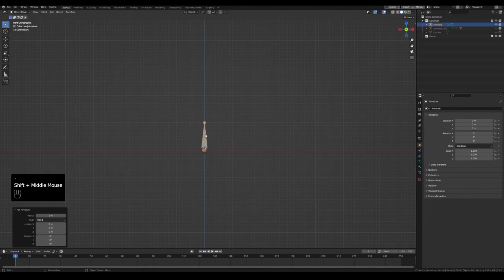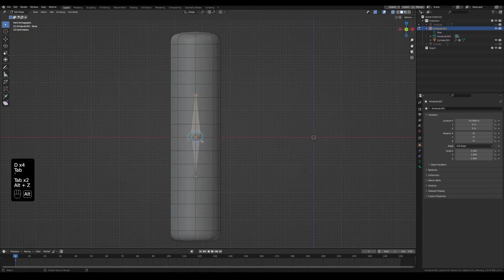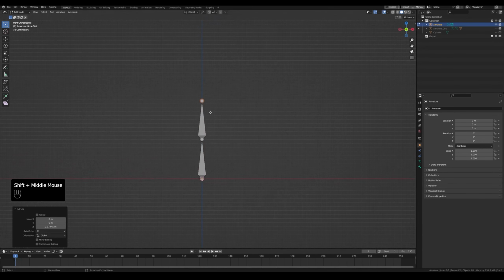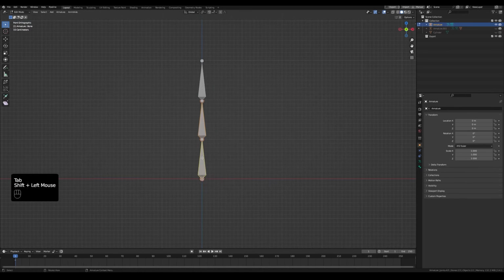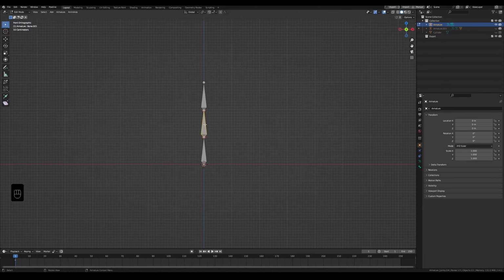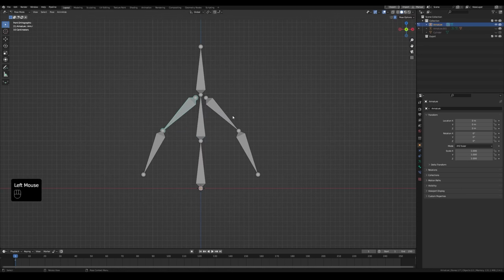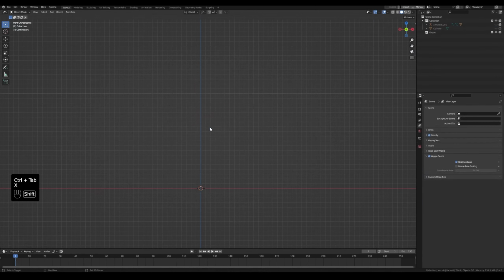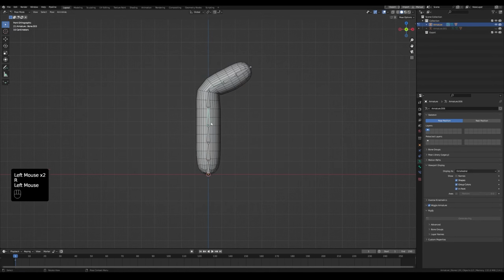Blender For Game Devs | Rigging Basics - 20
In this episode of the beginner course, you will learn the basics of rigging and their tools.